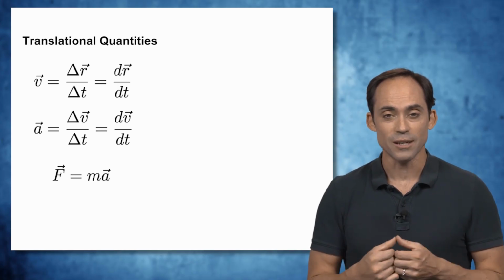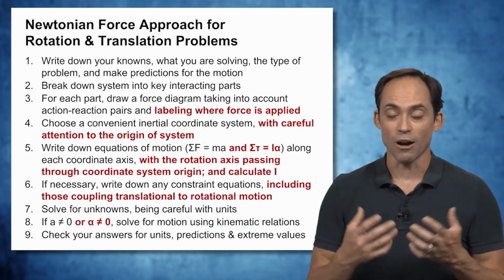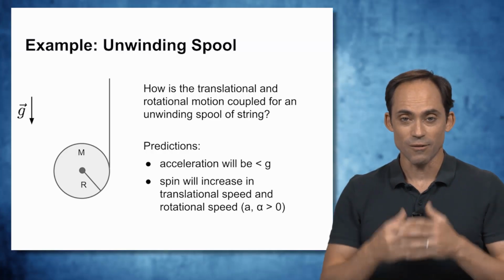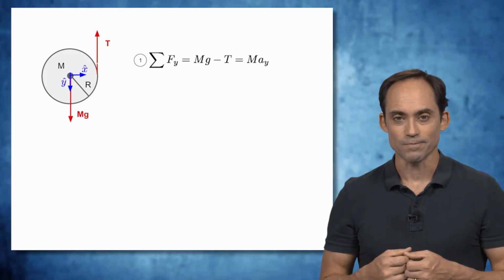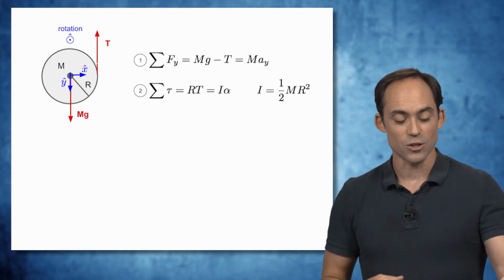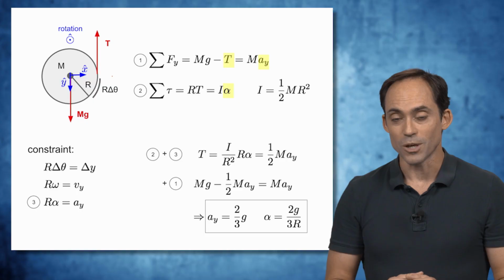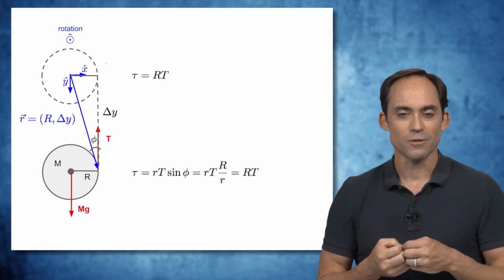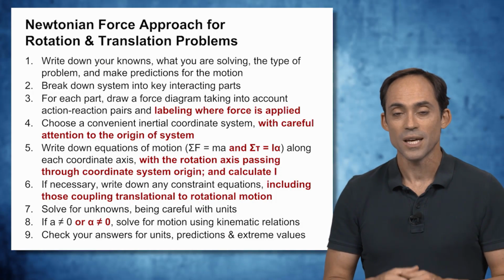5.4C: Solving for Rotational and Translational Motion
This concept video describes a process for solving for both translational and rotational motion of a solid body using Newton's Laws, illustrated through the example of the unwinding spool.

The full Introductory Classical Mechanics Video Series can be found